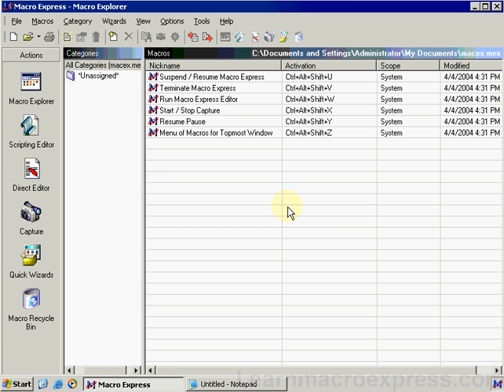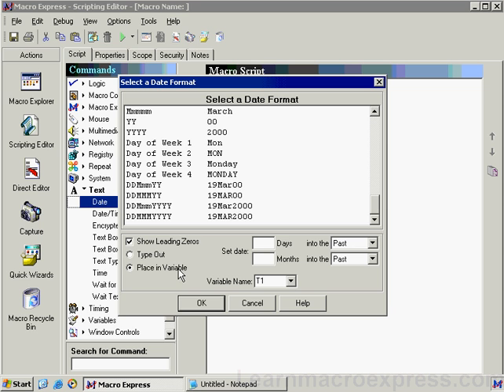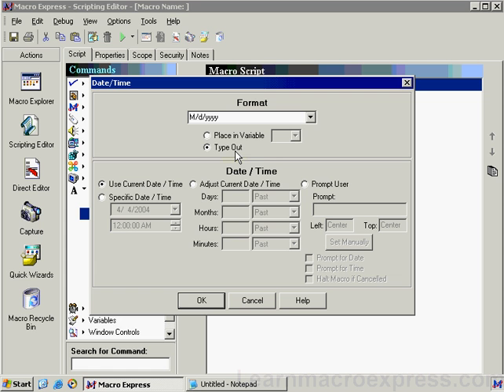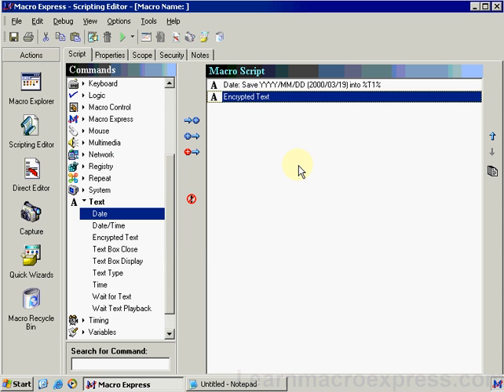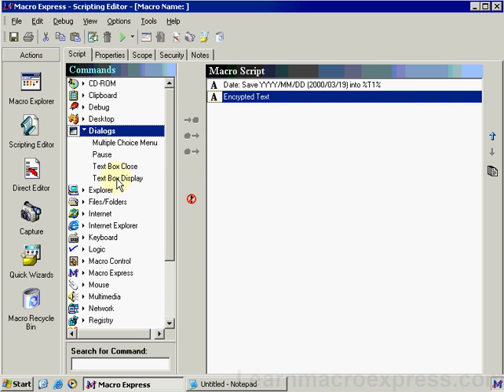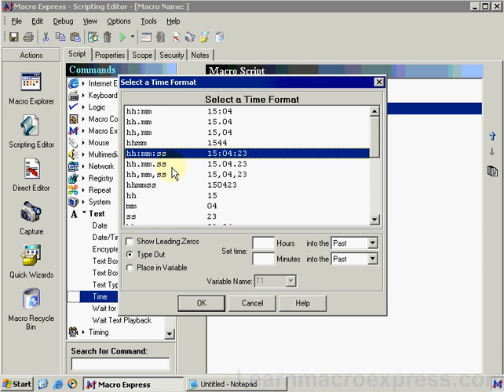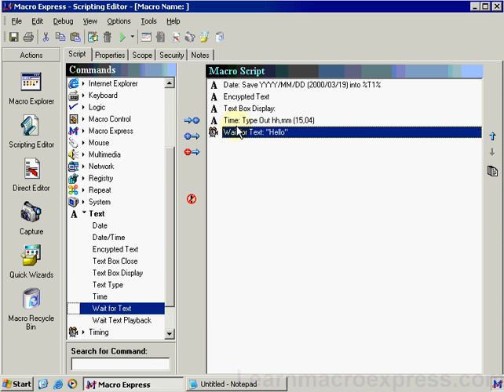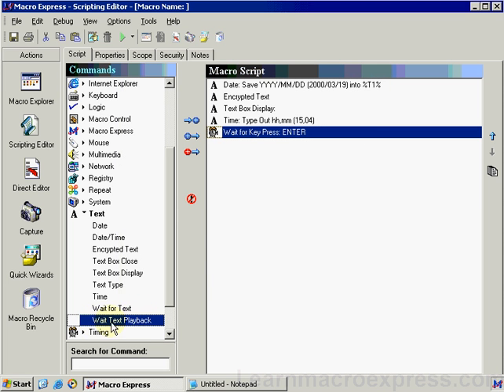DateTimeAndText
Using the date and time commands as well as the keyboard text commands. This video is from the Macro Express Explained companion CD.